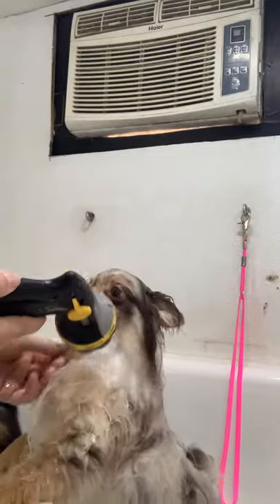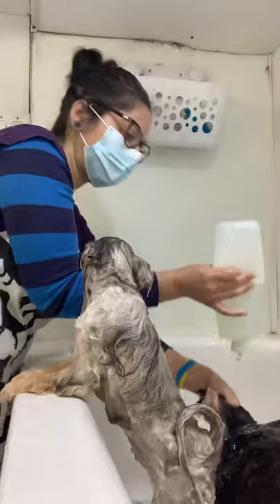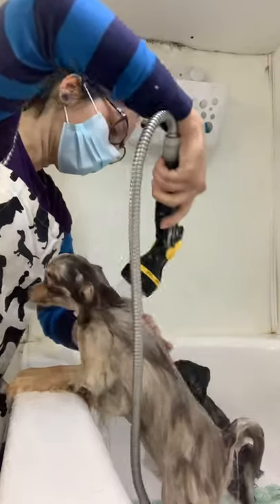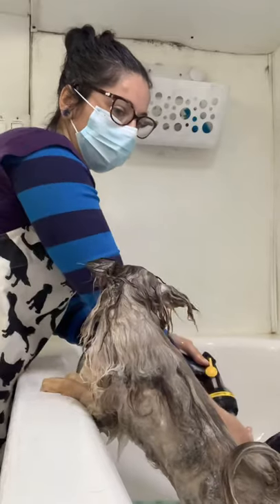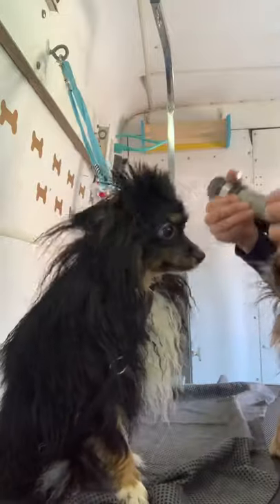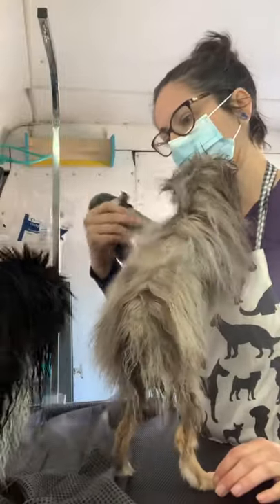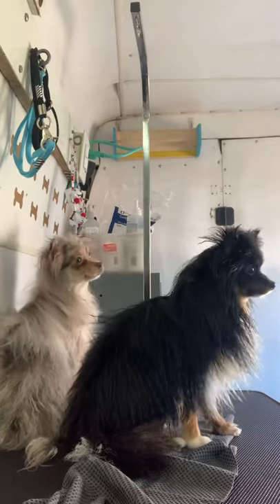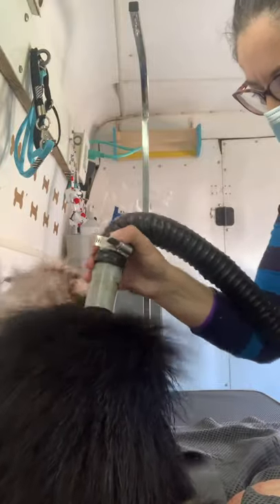Two Pomeranians Getting Bath & Blow Dry Together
Stela & Daisy get a bath together.

I haven't quite perfected my time management in terms of bathing two dogs at one time. I feel like it helps shave off some time to the grooming process. Plus, I think Stella was some good moral support for Daisy... or maybe it was the other way around.